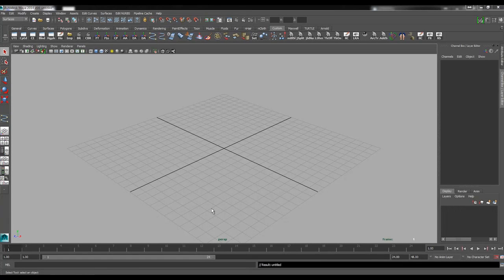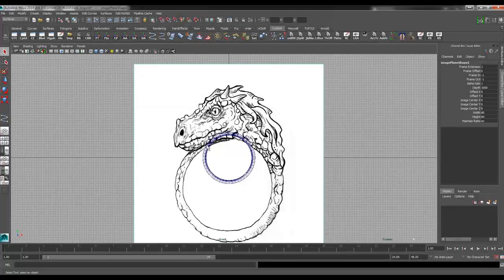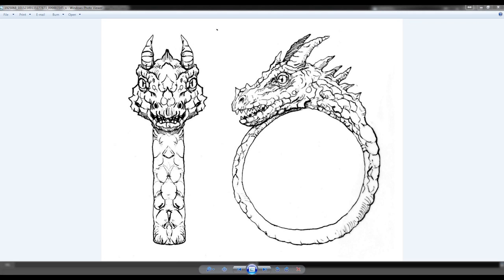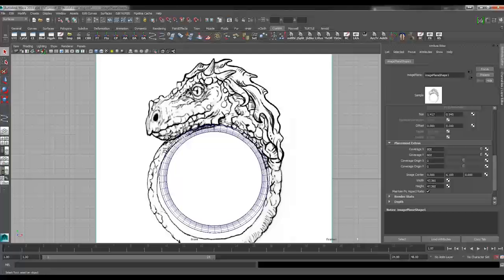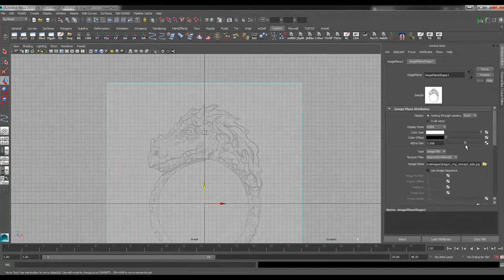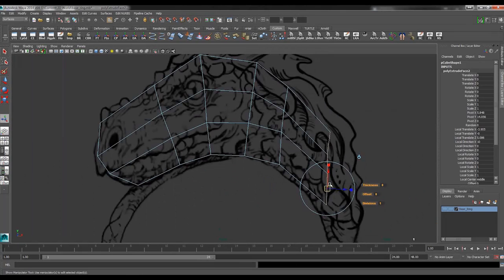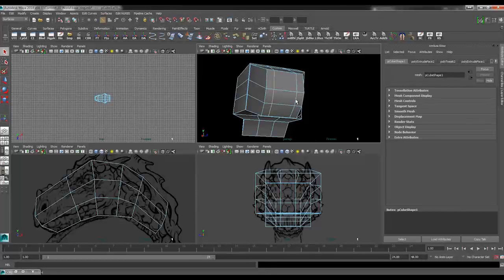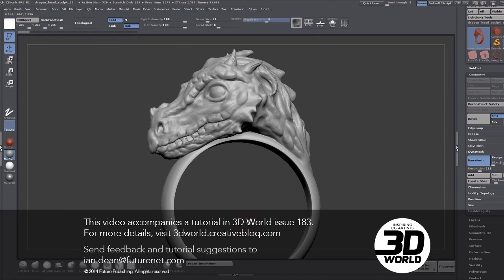3D Printing tutorial: Model a ring in ZBrush, Part 2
This video by Jason Kennedy came with his tutorial in issue 183 of 3D World magazine.